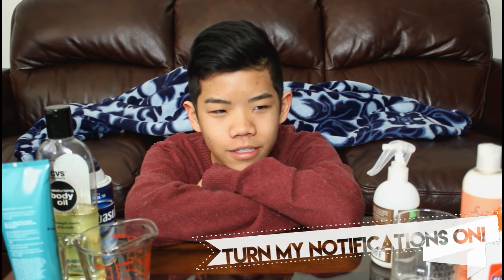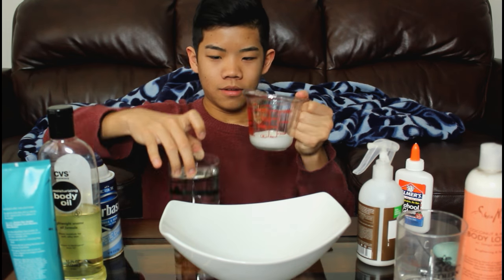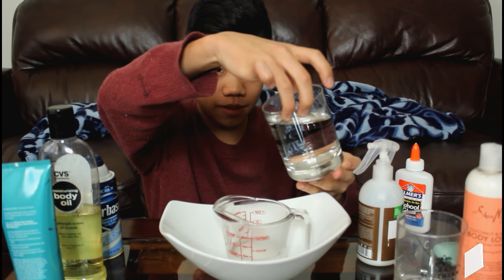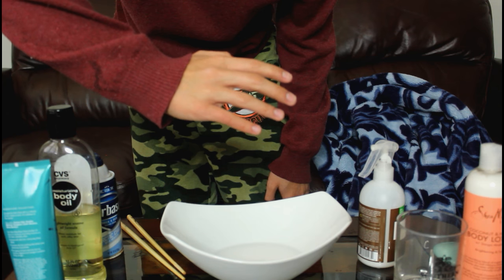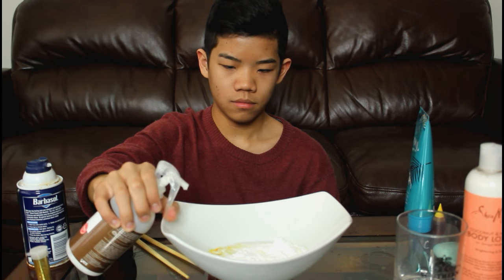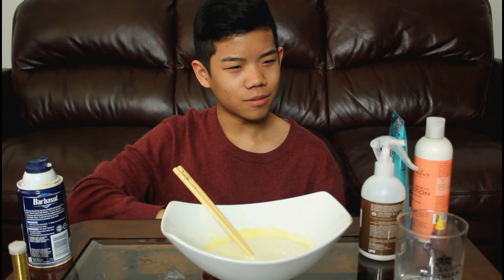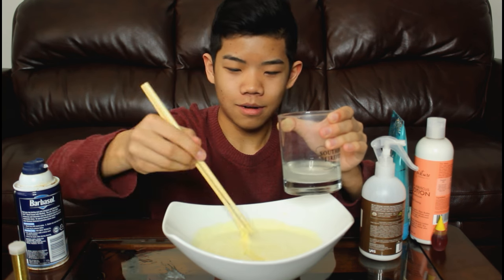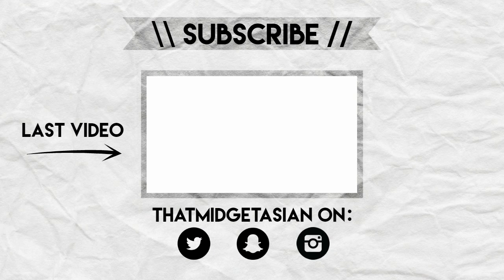DIY SLIME FAIL: I BURNED MYSELF | ThatMidgetAsian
UPDATE: my hand is fine guys. So yeah today I show you how to make diy slime, and I burn myself with boiling water because I'm actually an idiot. Also, I went to another friend's birthday today and we went to another escape the room. AND I FREAKING GOT OUT OF THE ROOM WITH A MINUTE TO SPARE IM SO PROUD OF MYSELF! Also, I've recently started playing animal crossing new leaf and dragonvale world so if anybody wanna hit me up, comment something :))))) LOVE YOU GUYSSSSSS

- MY LINKS -

- MUSIC USED -

- SOCIAL EXPERIMENT -

If you're reading this, comment YOU'RE SO DUMB

Hello, my name is Frederic Chen! My channel is a place where people can watch and listen to. . . Well my life! If you so happen to leave a negative comment, it will be deleted. This channel was not and will NEVER be a place where people can spread hate through the power of the Internet. If you need to have a conversation, this channel is a safe place for anyone. And remember, Everything is less than 3.